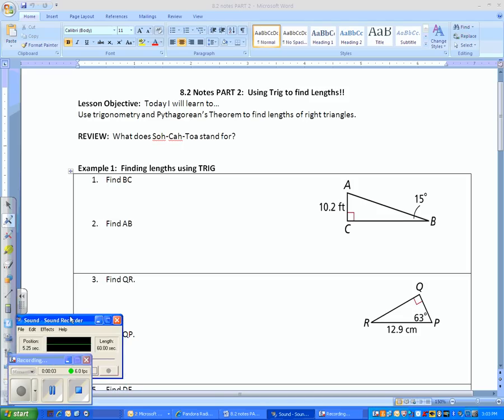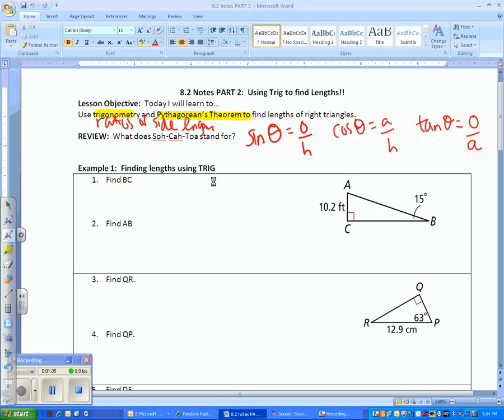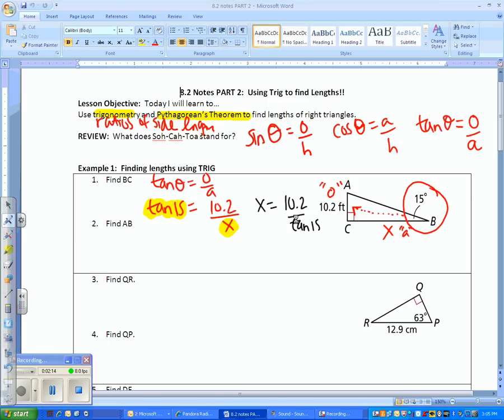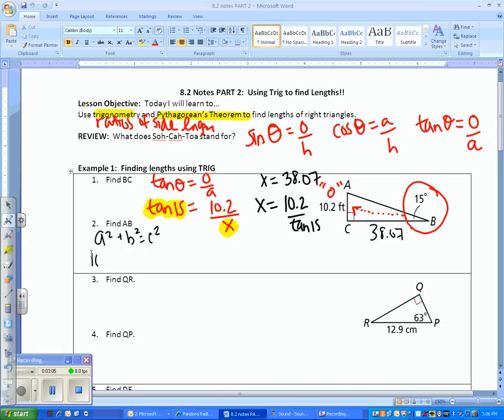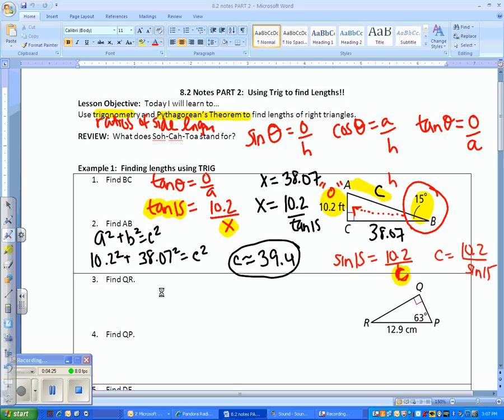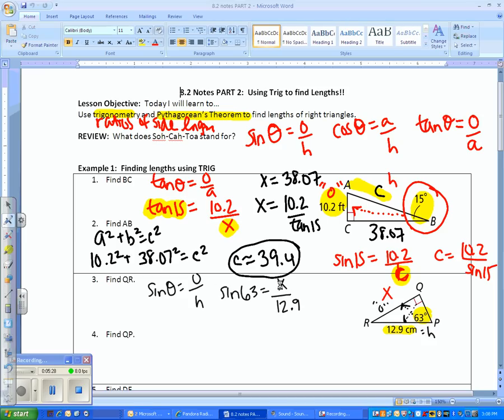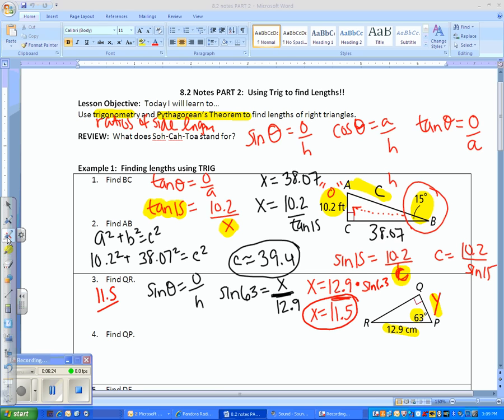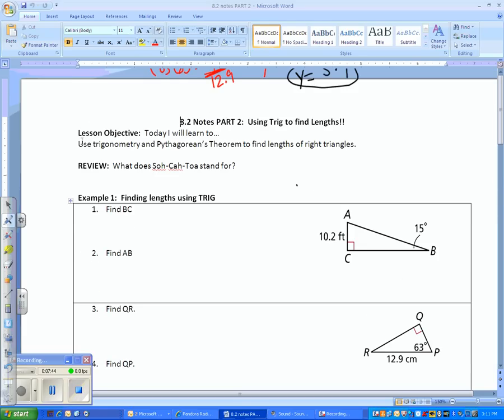Geom cp 8.2 notes part 2.wmv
How to find side length in right triangles using trigonometry.